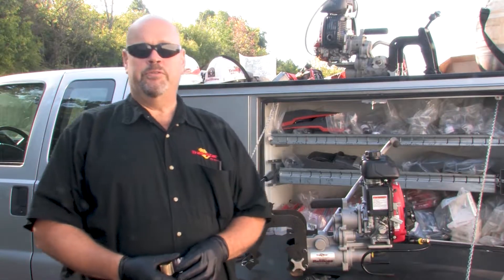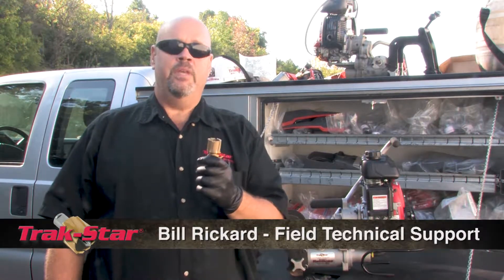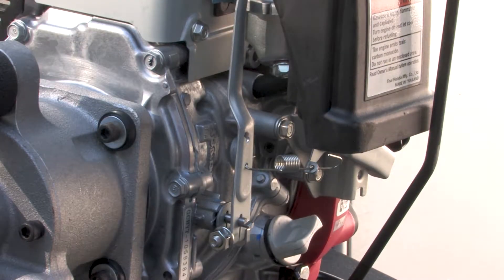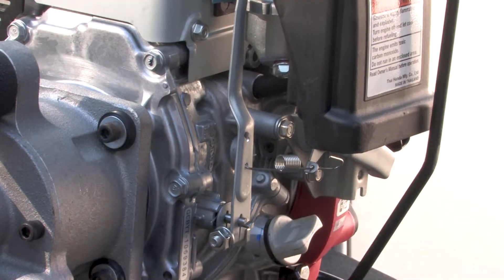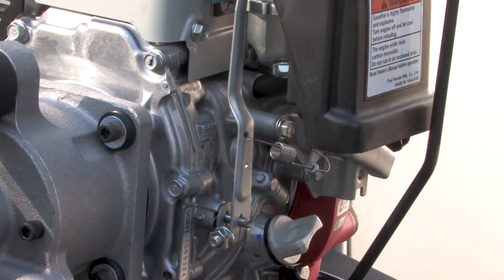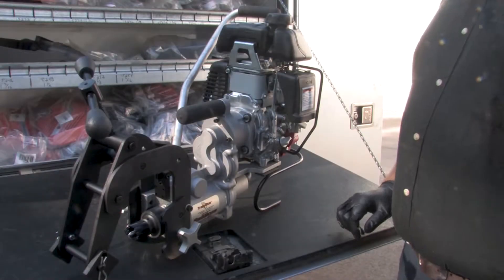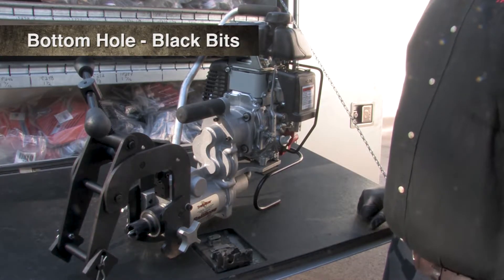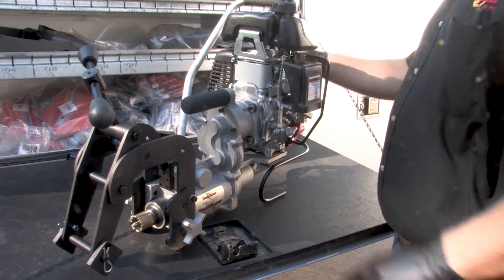Using Carbide Bits with the RB28 Rail Drill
Use the RB28 Gas Rail Drill from Trak-Star and Carbide Twister Bits for more tool life. The RPM needs a slight adjustment to gain the benefits of using the Carbide Bits. See how easy it is to adjust the RPM.